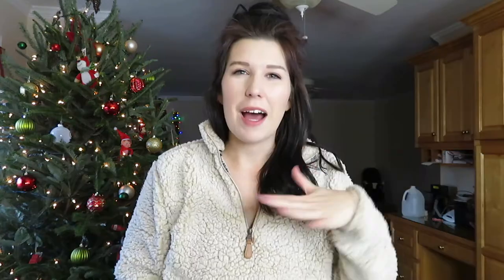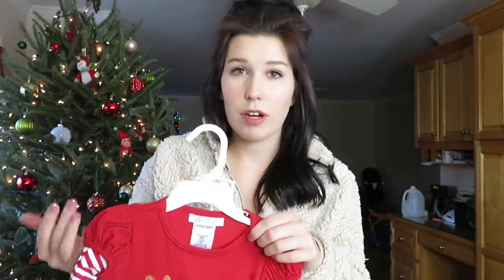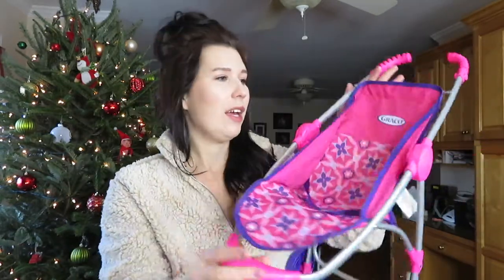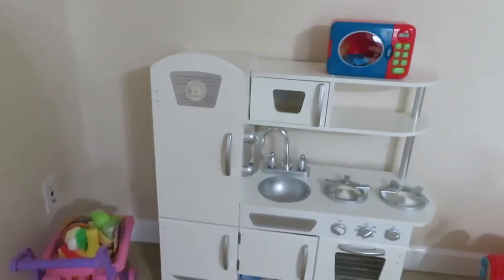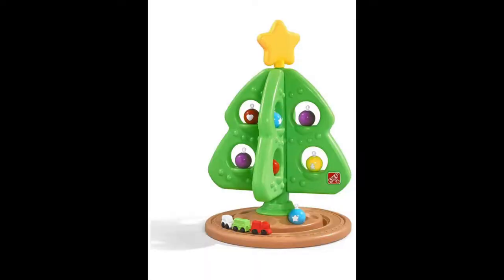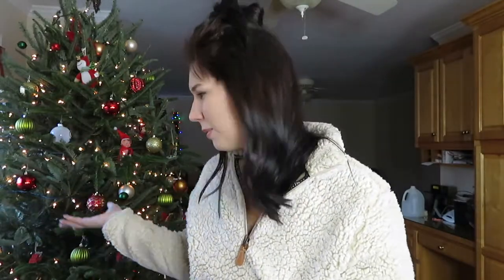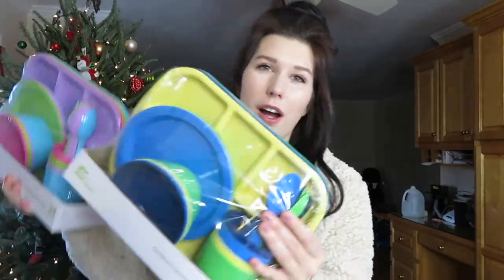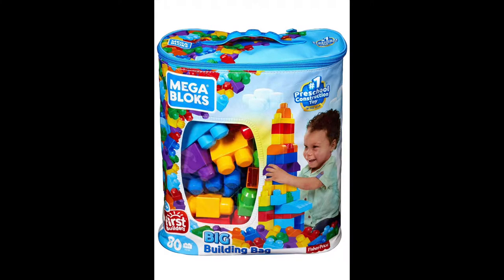TODDLER GIFT GUIDE | VLOGMAS 2018 | eps 2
Hey guys! Welcome to Vlogmas ! I will be trying my best to upload at least 5 days a week for the month of December.

Toddler Gifts:
Color Matching Dinos
My First Christmas Tree
Toddler Headphones
Toddler iPad Case
Mega Bloks 80-Piece Big Building Bag, Classic

Xoxo Samantha

Aubree: 20m
Maverick: 8m

^I will always let you guys know if a video is sponsored or not. Anything I talk about is my honest opinion.

———Favorite Videos———